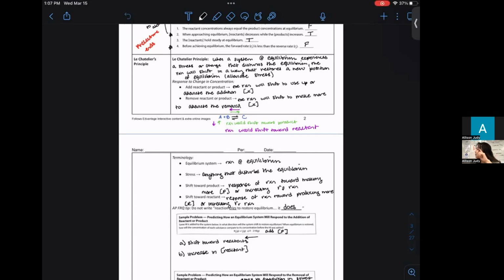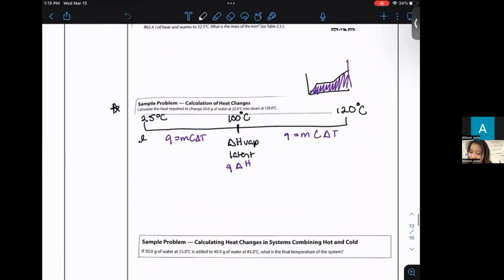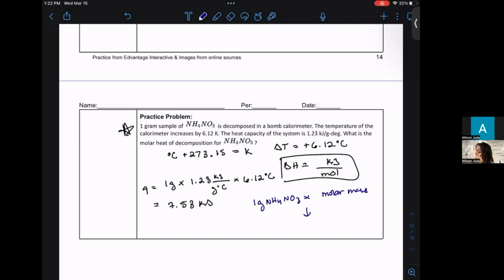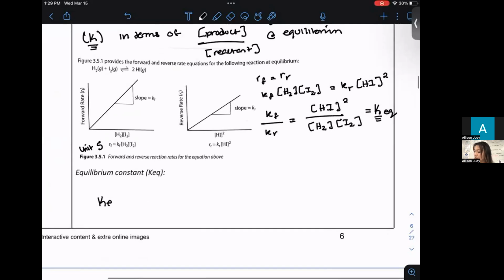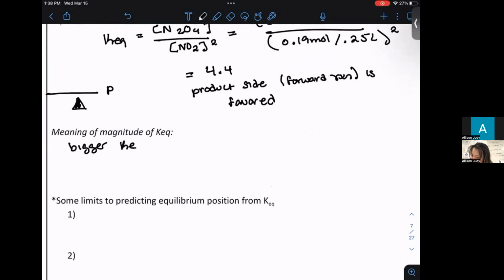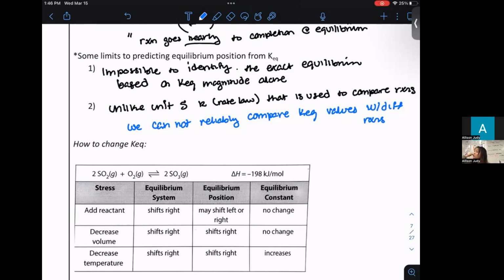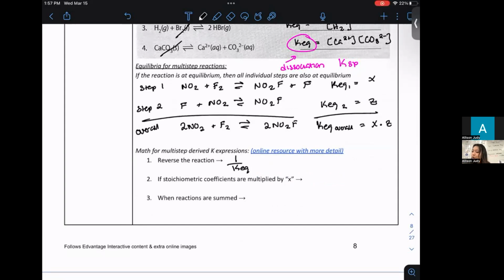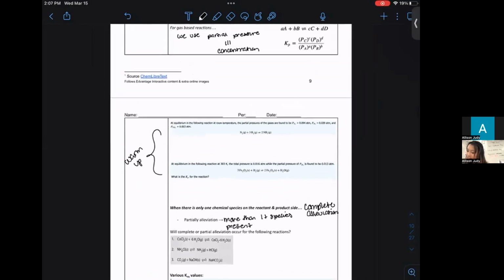AP Unit 7 In Class Lecture (3/15): Keq expression